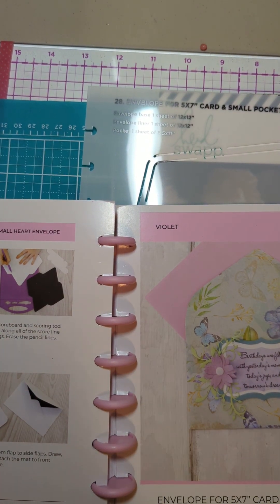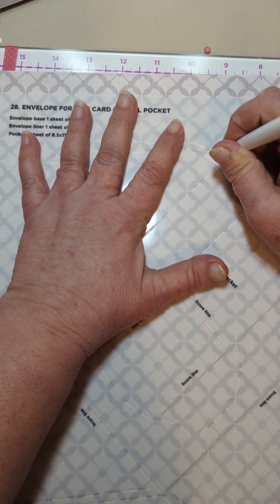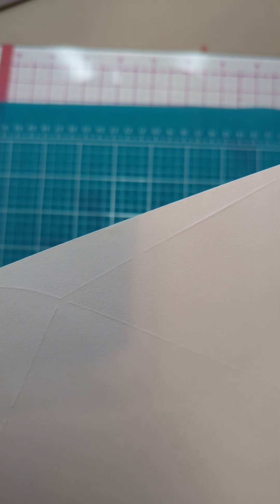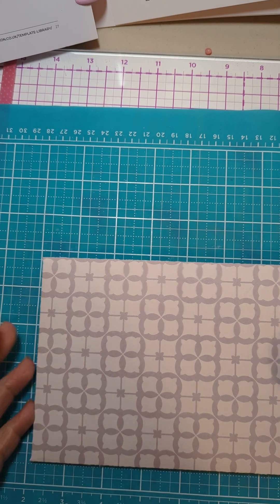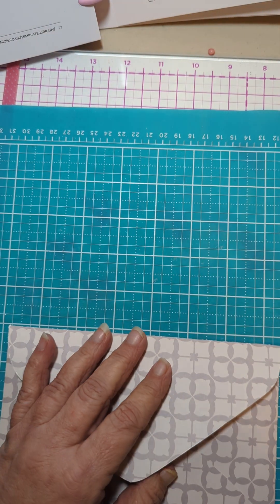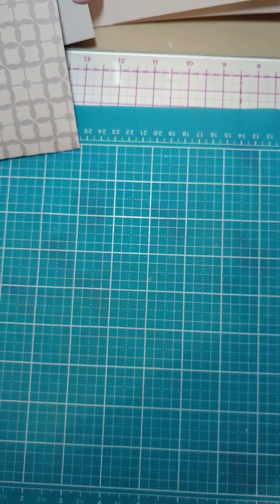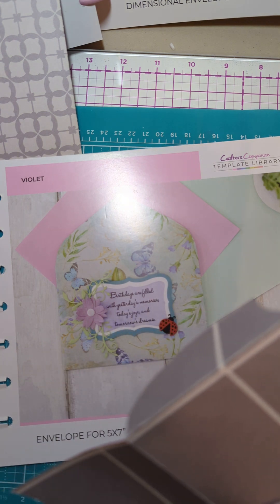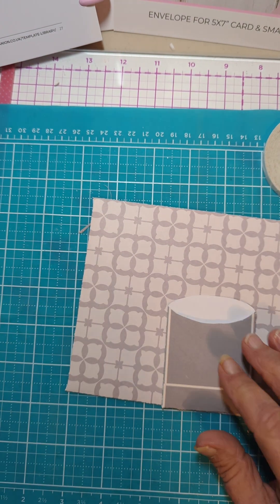Using Crafter's Companion's Template Library template #28 Envelope for 5x7 and Small Pocket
Using Crafter's Companion's Template Library template #28 Envelope for 5x7 card and small pocket